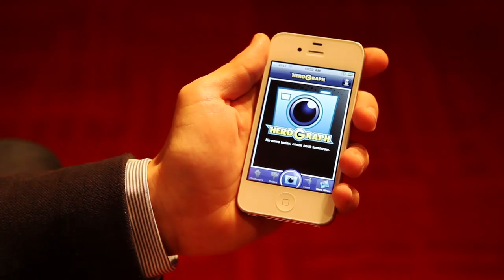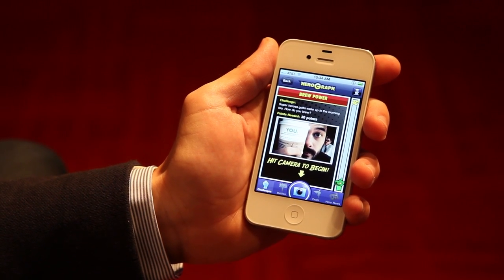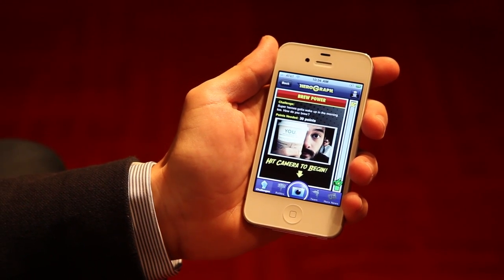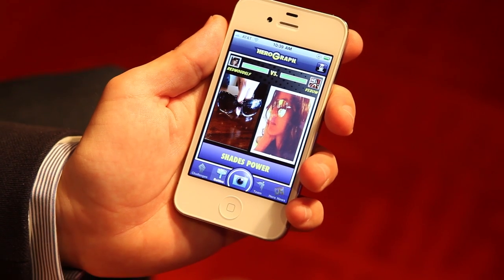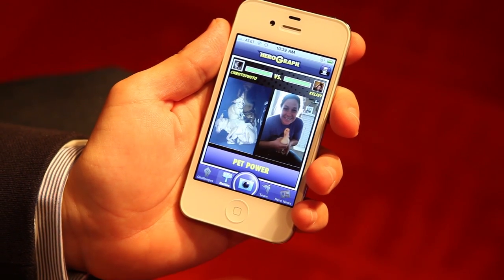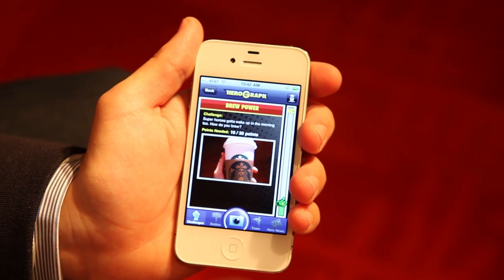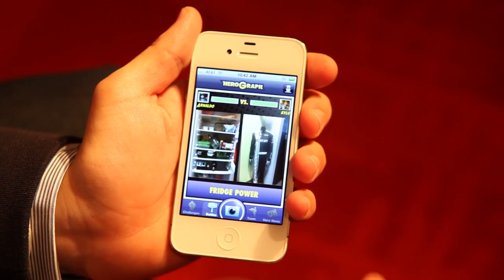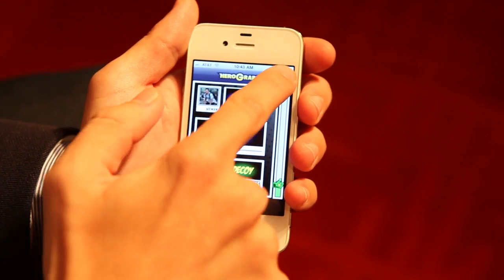How to use Herograph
Francesco Marconi, creator of Herograph, who is also a second year MBA student at the University of Missouri sits down with Vox magazine to demonstrate how the photosharing app is used.